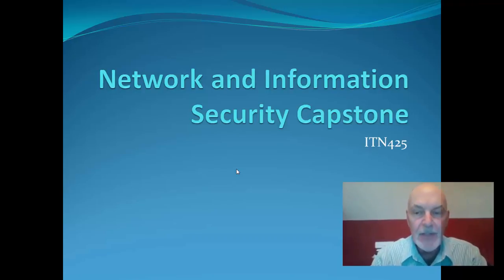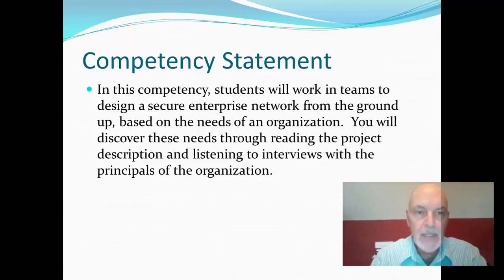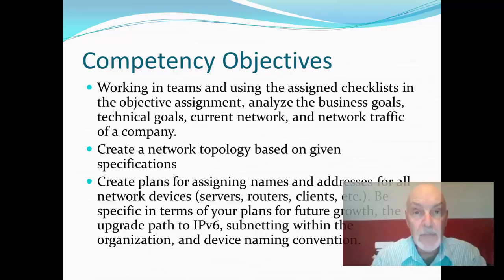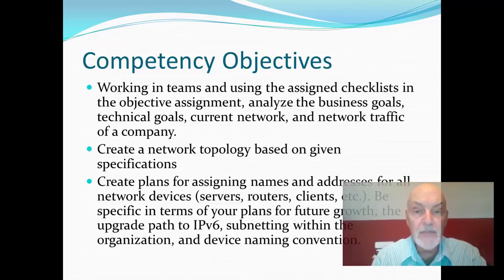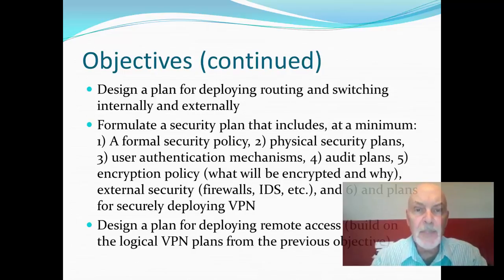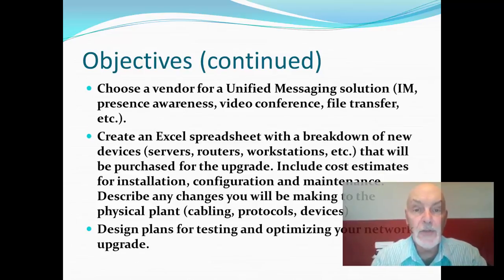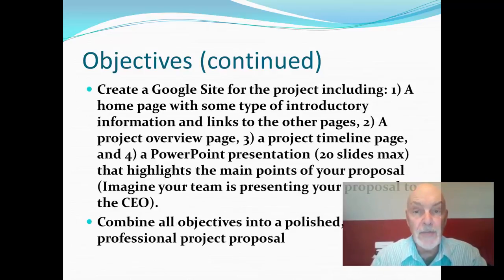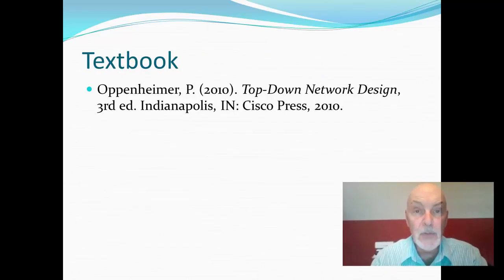Network and Information Security Capstone